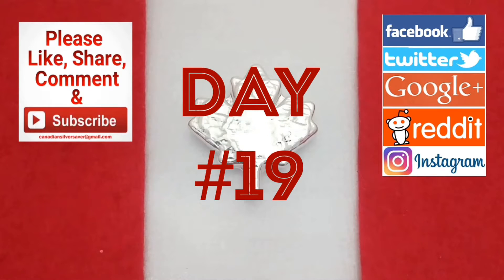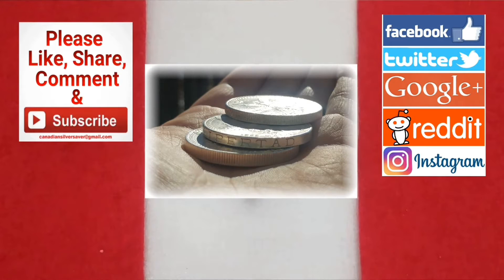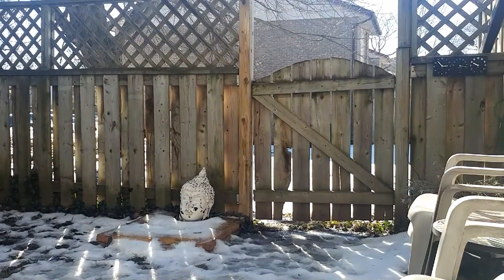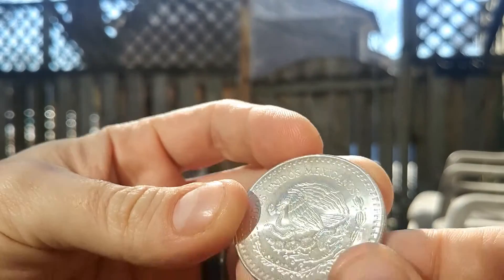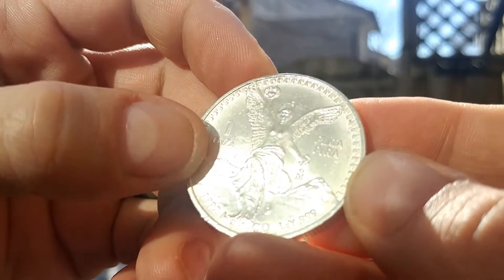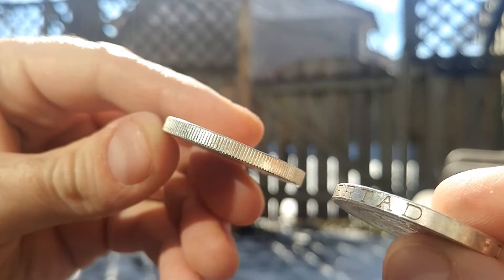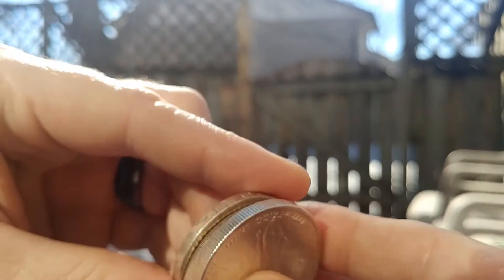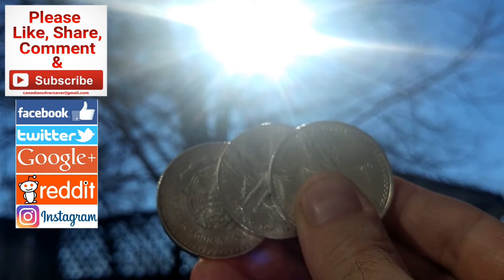CSS 100 Days of Silver Stacking. A Super Sunny Silver Hunt Sunday. I picked up some older Libertads!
CSS 100 Days of Silver Stacking. A Super Sunny Silver Hunt Sunday. I picked up some older Libertads! I hope you enjoy.

*Special thanks to The CoinShoppe & Beaver Bullion*

I will be uploading at least twice a week.

Great selection and exclusive items by Beaver Bullion